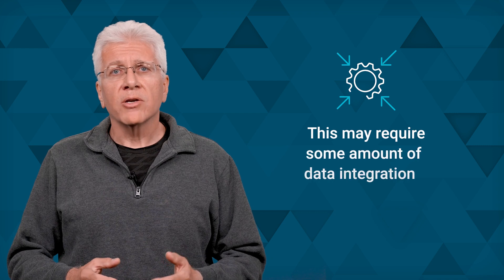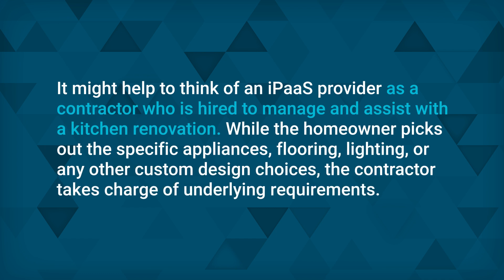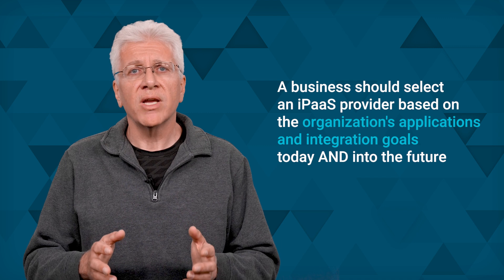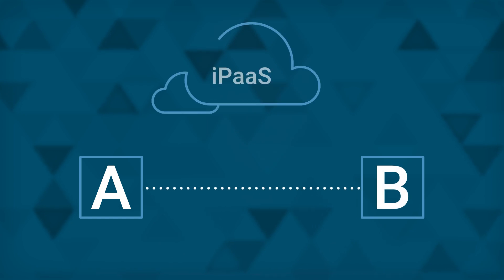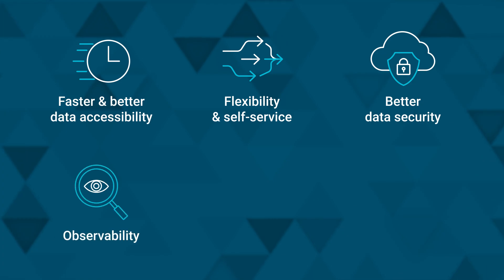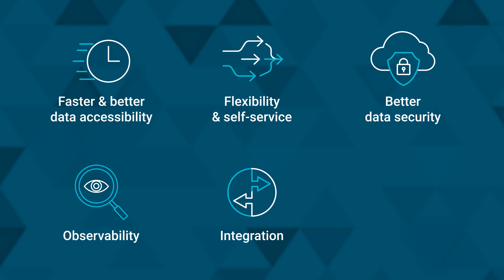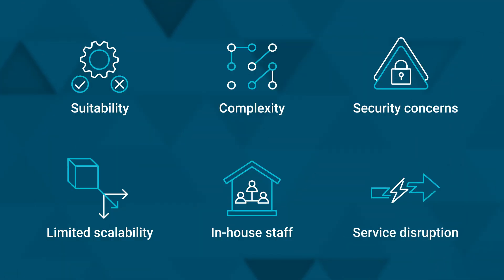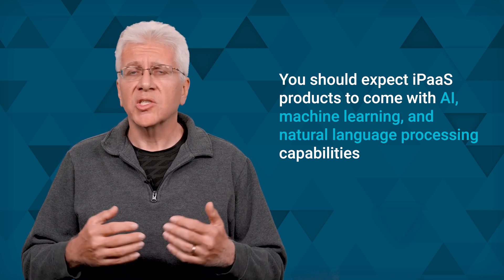Ultimate Guide to iPaaS for Businesses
Organizations are increasingly challenged with managing diverse applications—but it’s nothing iPaaS can’t handle. Discover how integration platform as a service automates data exchange between apps, making day-to-day operations more efficient. We’ll delve into the benefits of iPaaS, including faster data accessibility, flexibility, improved security, and cost savings, as well as the challenges such as suitability, complexity, and security concerns.